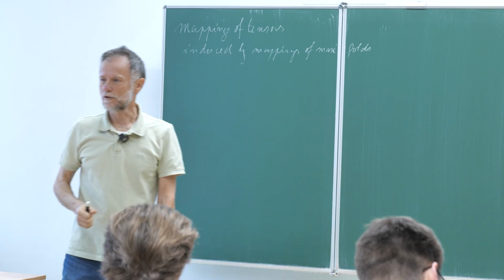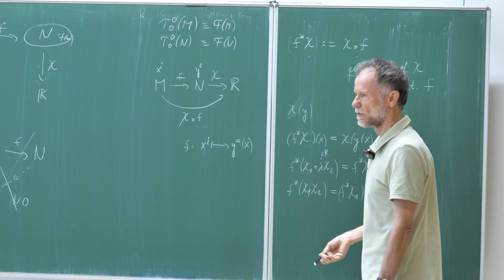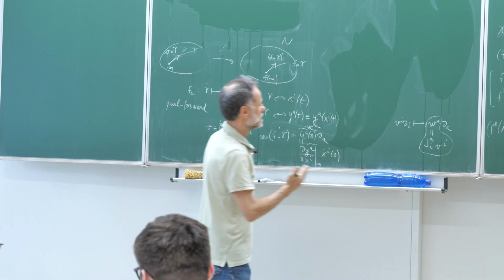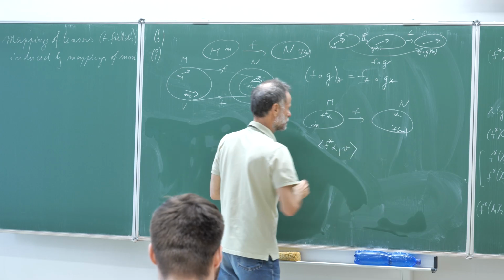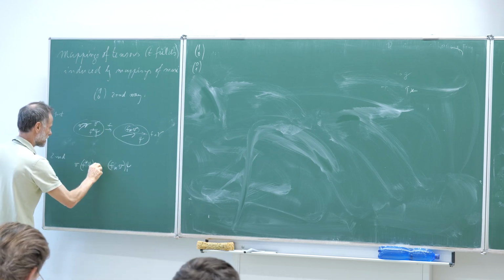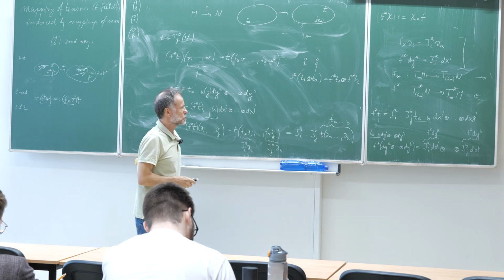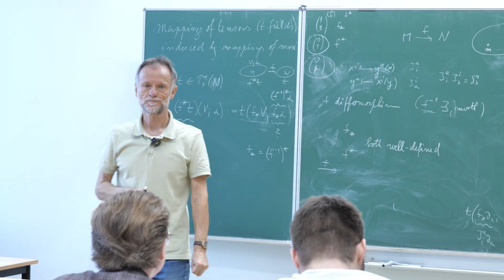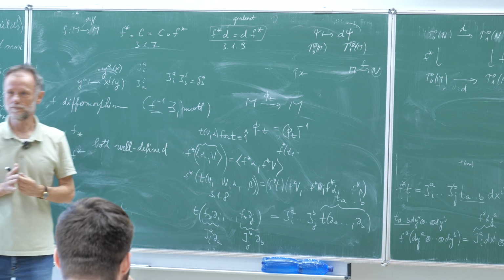15 | Pull-back and push forward operations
Differential geometry and Lie groups for physicists / Mathematical physics University course | Lecture 15
0:02:30  Pull-back of functions (00-type tensor fields)
0:18:00  Push-forward of vectors (individual 10-type tensors)
0:30:05  Problems with push-forward of a vector field
0:35:15  Pull-back of covector fields (01-type tensor fields)
0:47:00  On education of differential geometry in England
0:48:00  Push-forward of vectors - another definition
0:52:00  Pull-back of 0p-type tensor fields
1:02:25  Summary of what has already been done
1:06:50  Pull-back and push-forward for diffeomorphisms
1:17:35  Their important properties